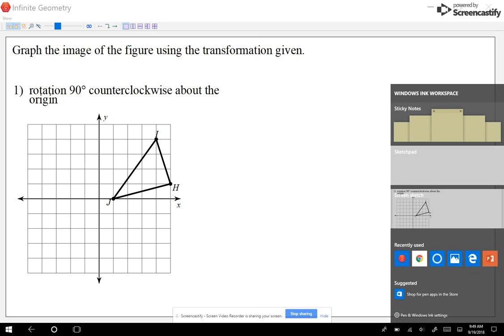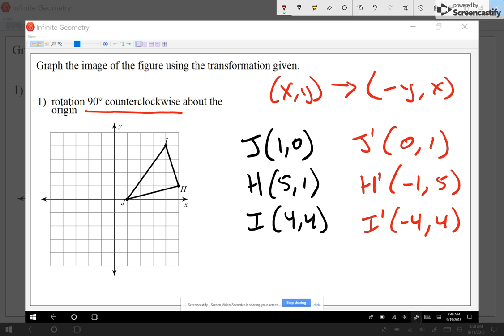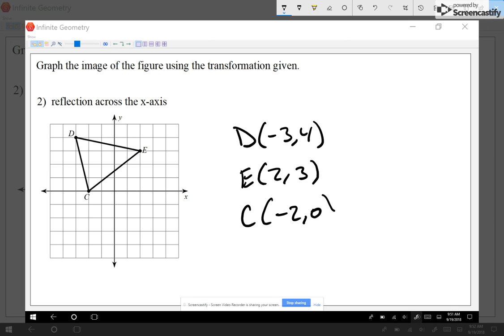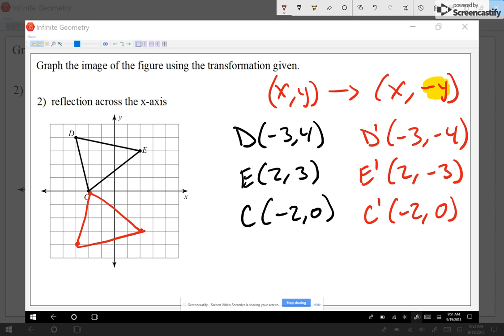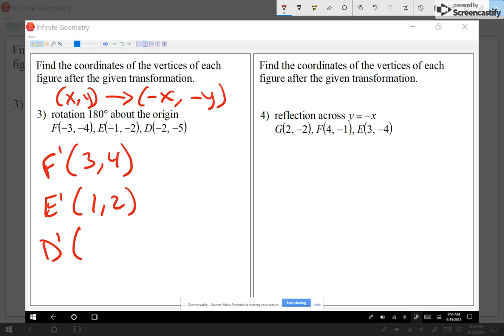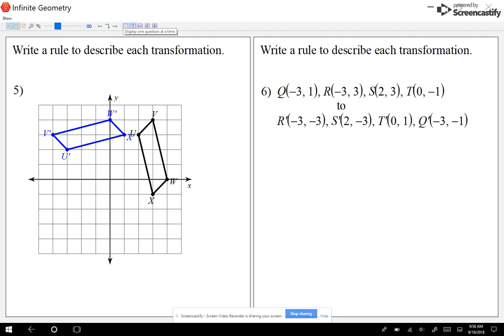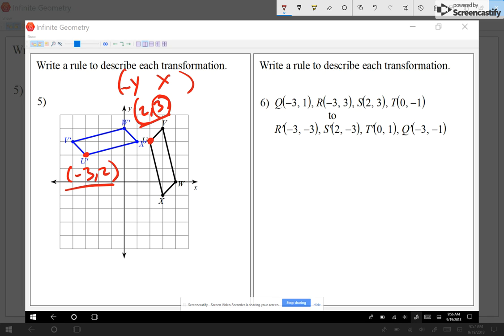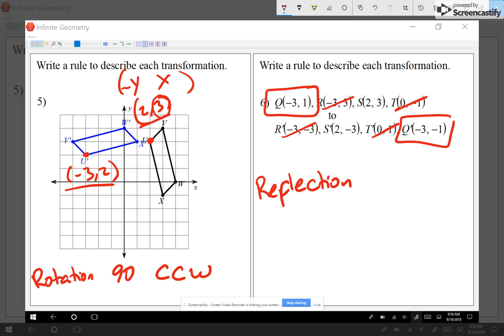Leonzo reflections and rotations